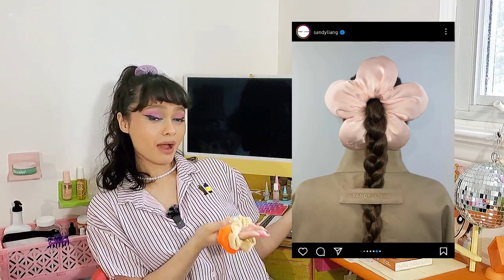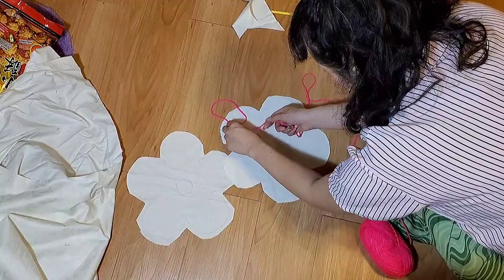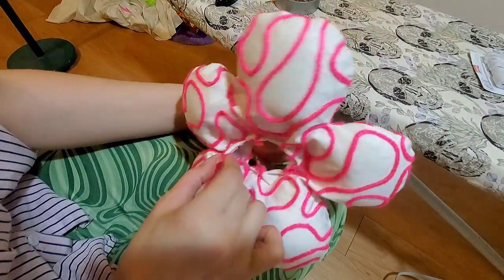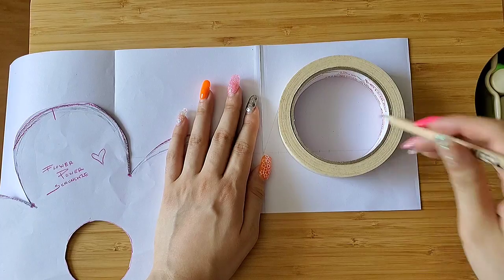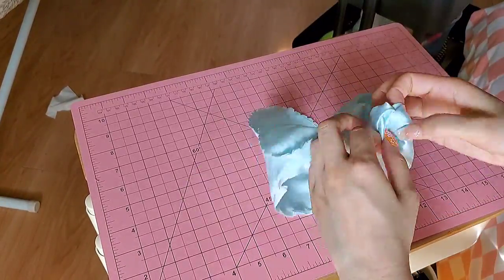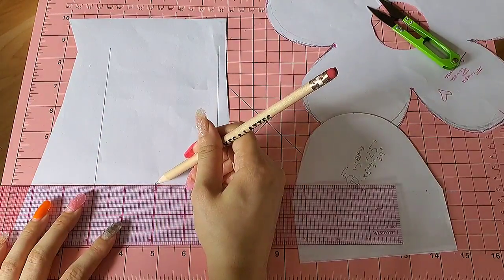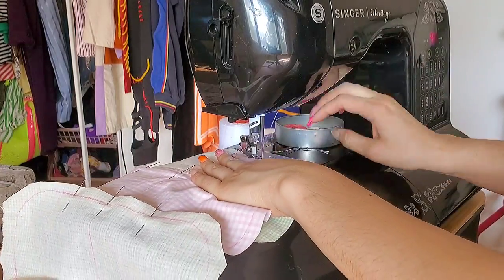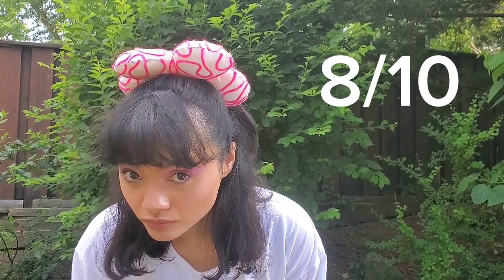recreating Sandy Liang's flower power scrunchie at home :: diy with judie ✂️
This week, I attempt to recreate the flower power scrunchie by Sandy Liang. I took my time and made one a day but really, I'd say it'd take 4 hours max for any beginner crafter to make one. I'm absolutely OBSESSED with how they turned out so please do give this a try!

note: i filmed this a while back when the scrunchies were all sold out, but if you're looking to buy one, they have them restocked on their website!

🔑Chapters:
0:00 intro
1:31 method #1
4:43 method #2
8:15 method #3
11:54 the reveal